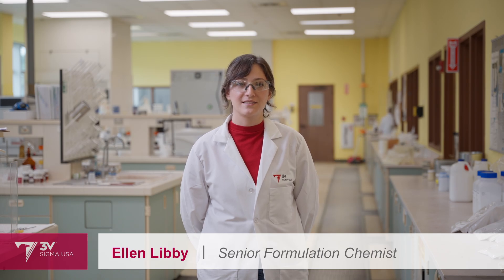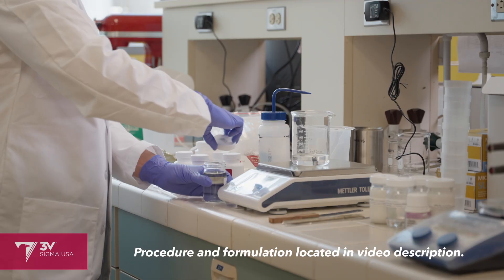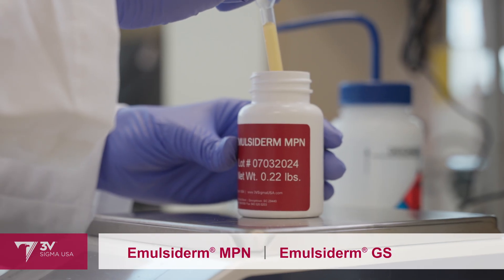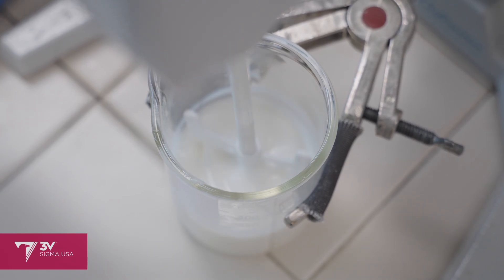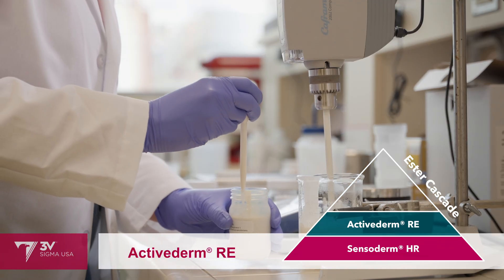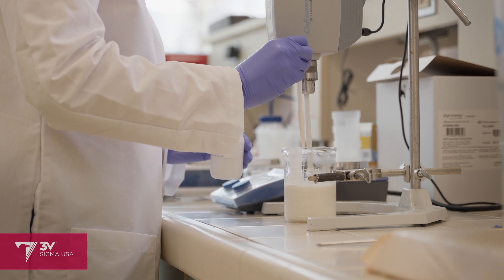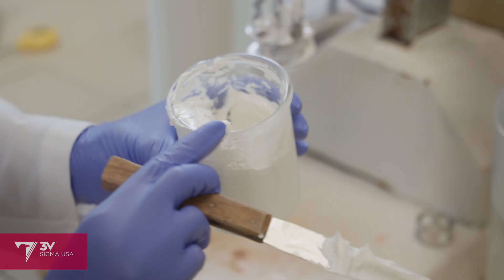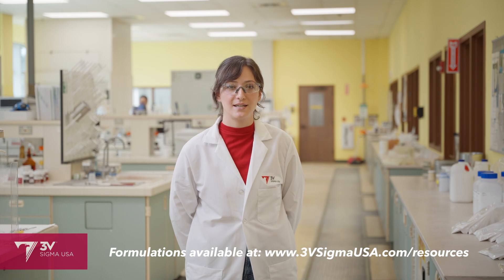How to Formulate a High-Natural-Origin Mineral Sunscreen | Step-by-Step Guide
Discover the art and science behind creating a high-natural-origin mineral sunscreen with Senior Formulation Chemist Ellen Libby from 3V Sigma USA. In this step-by-step guide filmed at the 3V Sigma USA Technical Services Building in Georgetown, SC, Ellen demonstrates how to combine innovative ingredients for a mineral sunscreen that delivers superior performance and sensory appeal.

Learn How To:

• Incorporate a biodegradable chelating agent and advanced carbomer.
• Effortlessly stabilize a complex emulsion with 100% naturally derived emulsifiers.
• Optimize a sunscreen’s texture and antioxidant content through emollient selection.
• Achieve a silky smooth skin feel with cutting-edge materials like Activederm RP.

Featured 3V Sigma® USA Products:

Synthalen® L: A low-viscosity carbomer for exceptional stability and suspension.

Emulsiderm MPN: PEG-free nonionic primary emulsifier, also suitable for cold mixing.

Emulsiderm GS: Naturally derived co-emulsifier and builder.

Sensoderm HR: Rice bran butter for velvety richness without greasiness.

Activederm RE: Skin-benefit emollient with tocotrienols for antioxidant protection.

Sensoderm CCC: Coco-caprylate/caprate for improved spreadability and a dry oil feel.

Naturederm DDG: Biodegradable oil-soluble film former for water resistance.

Activederm RP: Cosmetic rice starch powder for a silky, smooth finish.

Ellen also highlights 3V Sigma USA’s extensive portfolio of high-natural-origin materials, including emollients, emulsifiers, film formers, and more—all designed for sustainable, high-performance formulations. Whether you're designing facial sunscreens or body products, this video provides expert tips and insights to inspire your next project.

🌿 Explore More: Visit the 3V Sigma USA Resource Library or find us on UL Prospector for formulations, technical data sheets, and innovative raw materials.

👩‍🔬 About Ellen Libby: Ellen Libby is a Senior Formulation Chemist in the Specialty Division’s Applications Lab at 3V Sigma USA. She holds a Bachelor of Science in Biology from The Ohio State University and a Master of Science in Cosmetic Science from the University of Cincinnati. With nearly a decade of experience in supply-side and contract manufacturing, Ellen delivers data-backed solutions to complex formulation challenges, reinforcing 3V Sigma USA's reputation as a trusted industry leader.